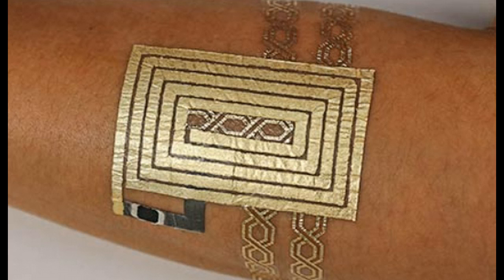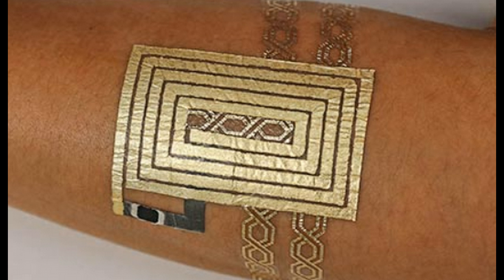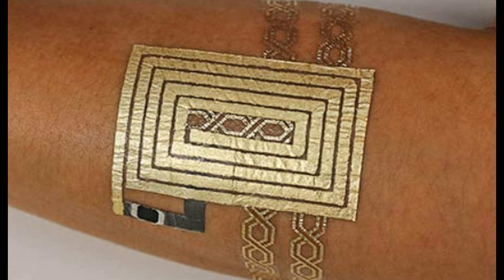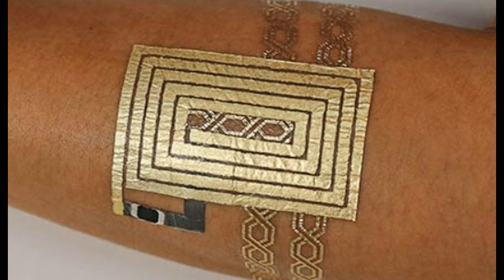Google Is Working On Smart Tattoos That Turn Skin Into Living Touchpad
Google is working on smart tattoos that, when applied to skin, will transform the human body into a living touchpad via embedded sensors.

Part of Google Research, the wearable project is called "SkinMarks" that uses rub-on tattoos.

The project is an effort to create the next generation of wearable technology devices, the CNET reported citing white papers and demo videos,

Here's how the technology works.-